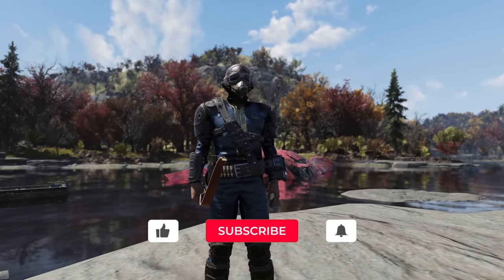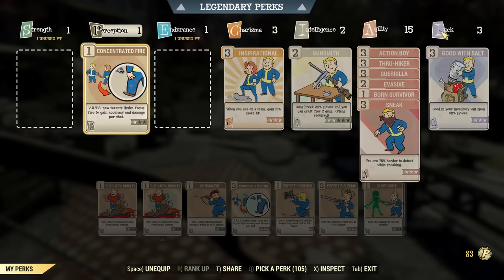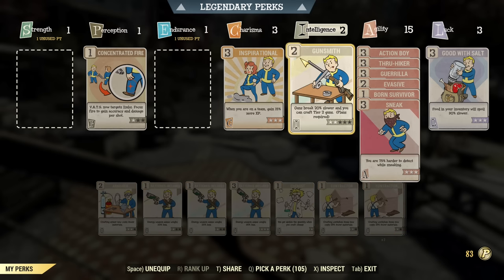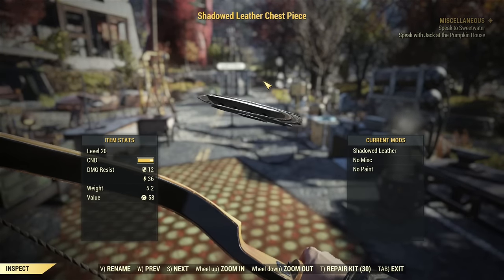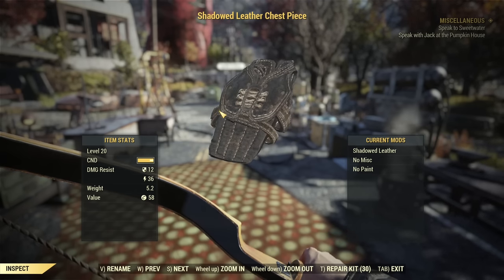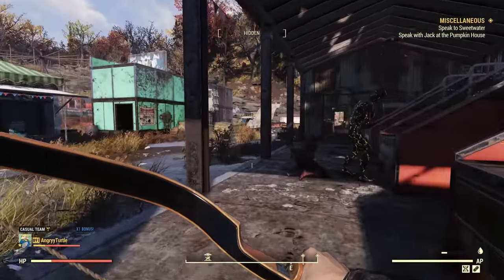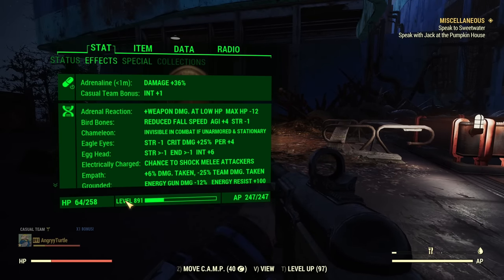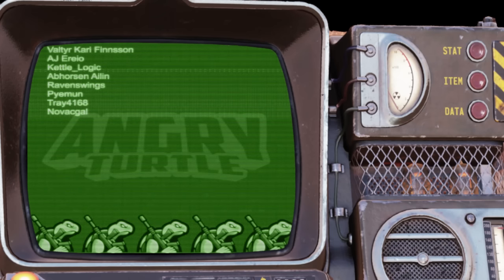Beginner Guide to Stealth Commando Build LVL 1-56, How to Start, Tips & Tricks - Fallout 76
Timestamps:
00:00 Intro
00:42 LVL 1-23
11:36 LVL 24-56
18:01 LVL 56-999